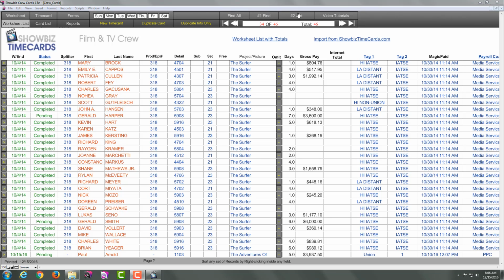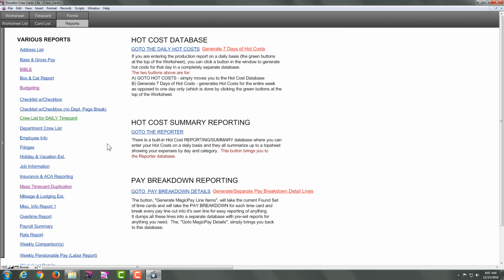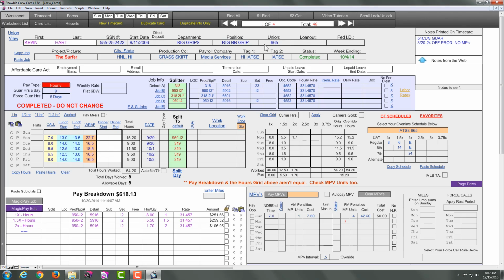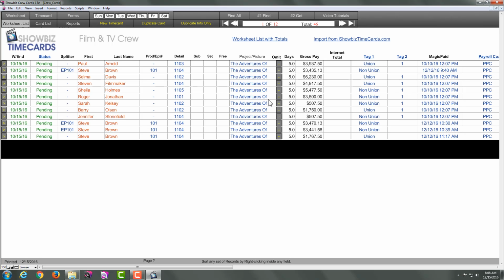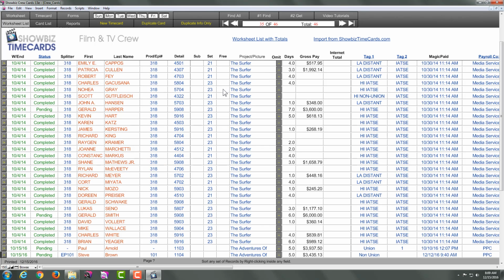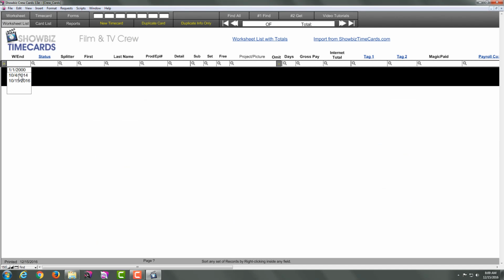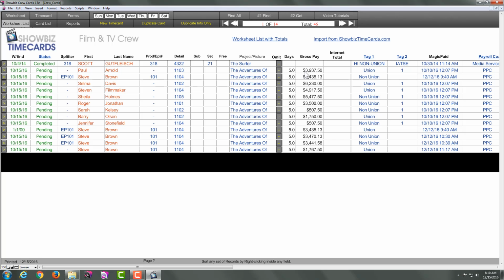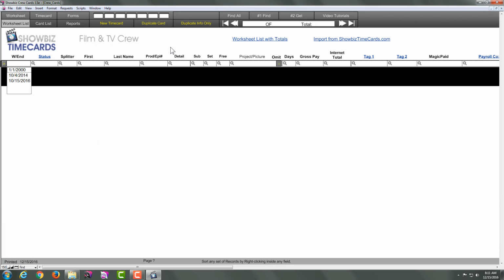Showbiz Timecards Crew: How to FIND and GET